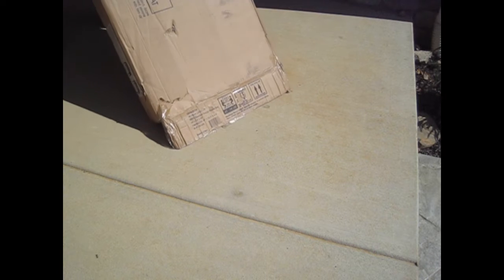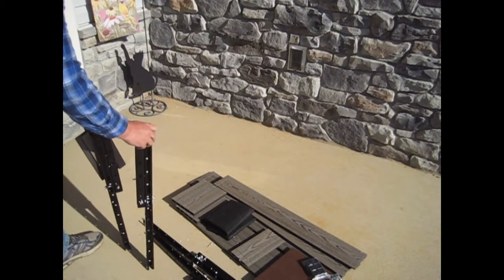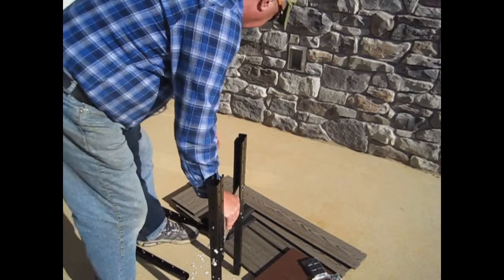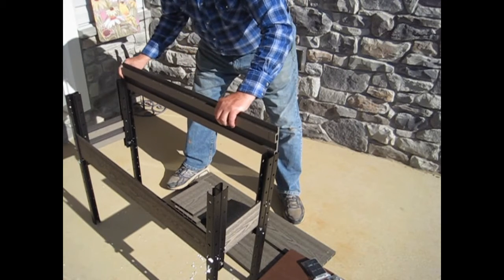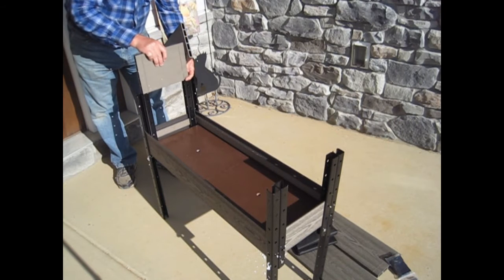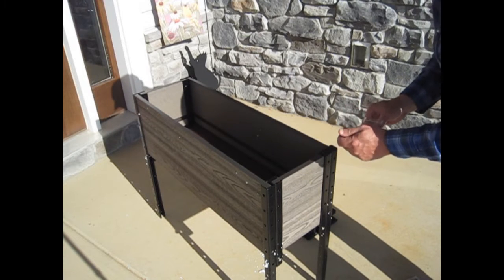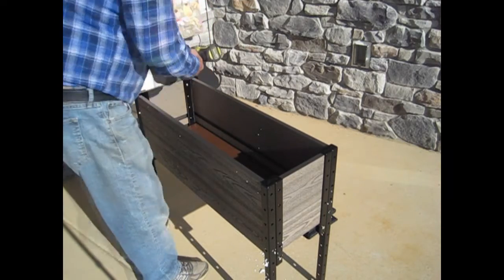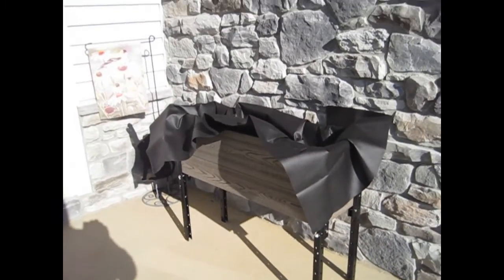HalDIY Reviews - Everbloom 36x12x28 Elevated Trough Planter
We unbox and assemble an Everbloom 36x12x28 Elevated Trough Planter.  These include everything but the dirt and plants!